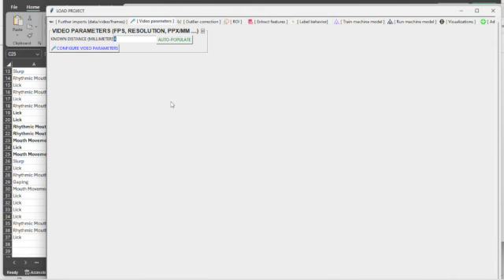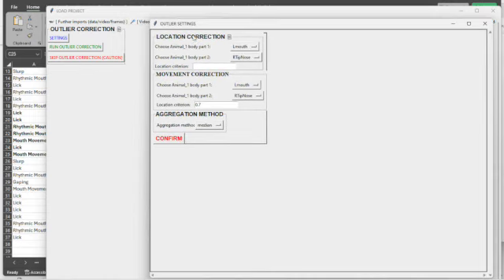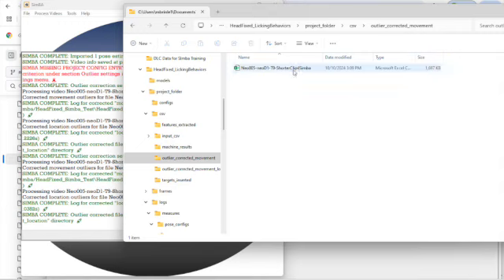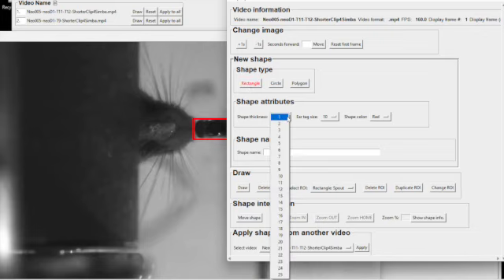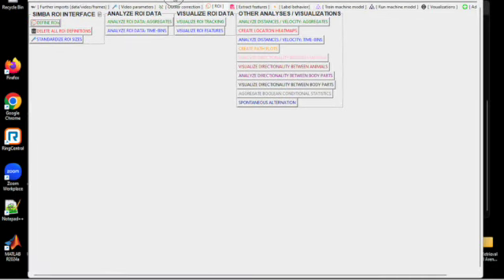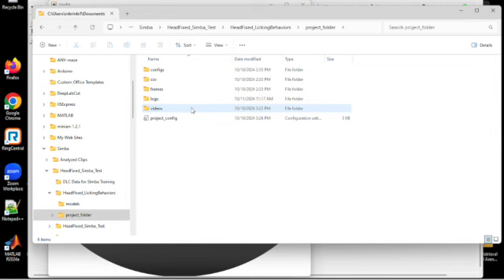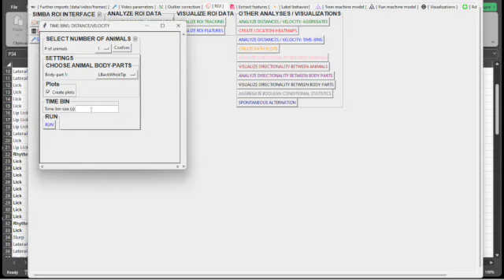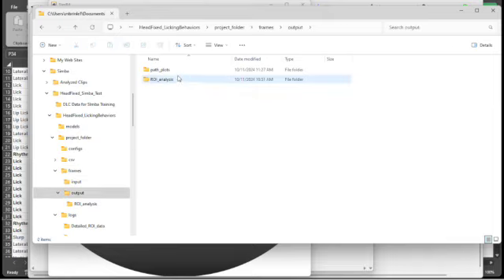Using ROI Analysis in Simba